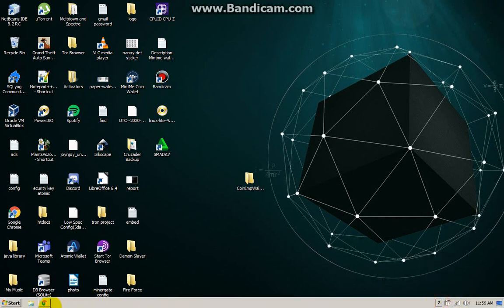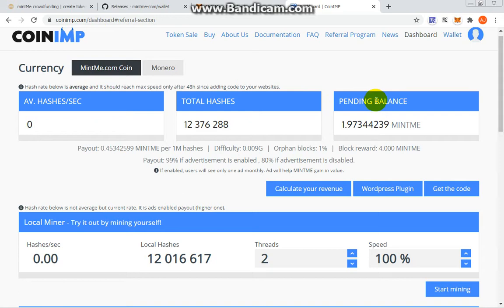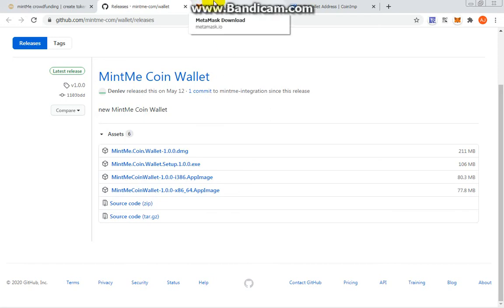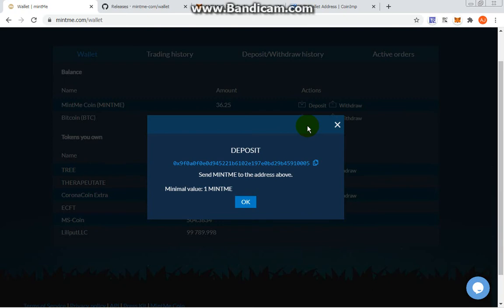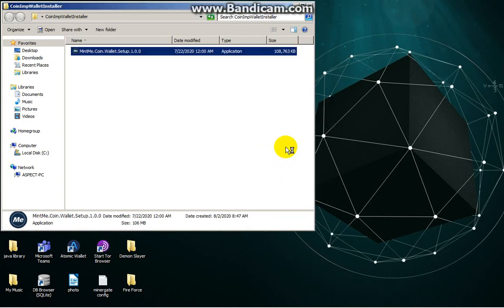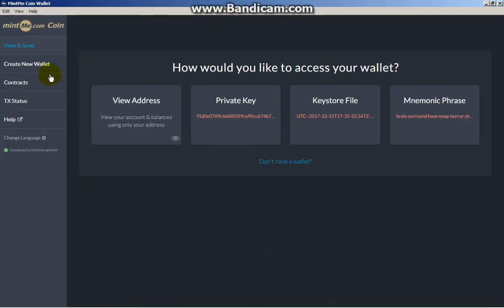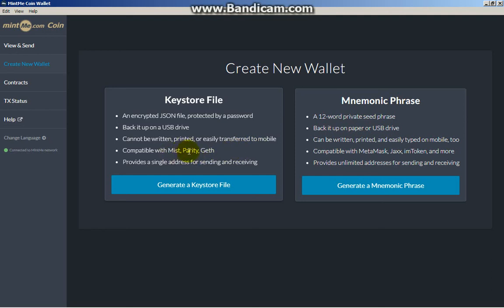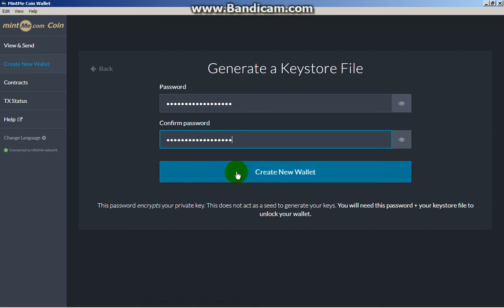How to create mintme wallet Part 1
Today i will show you how to create your mintme wallet on your laptop! using their gui wallet. All of the link is available in under the description.
IF YOU WANT MORE OF MINTME VIDEO JUST MAKE THIS A 500 LIKES LOL!.

What is mintme?
MintMe.com Coin is cryptocurrency that has smart contracts functionality. Another example of cryptocurrency is Bitcoin, but MintMe.com Coin is much faster and more efficient and also it's still very cheap compared to other cryptocurrencies.

ChainID:24484
Symbol:MINTME

---Earn More Here---
a
Shorte.st

Support CoroEx Extra and get airdrop when joining discord our discord server

As a support to mintme project we encourage you to trade or buy mintme on their website!Also you can donate Mintme into our wallet for our future project which will envolve coins that are created in mintme coin!

---Mintme Address---
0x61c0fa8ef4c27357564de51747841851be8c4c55